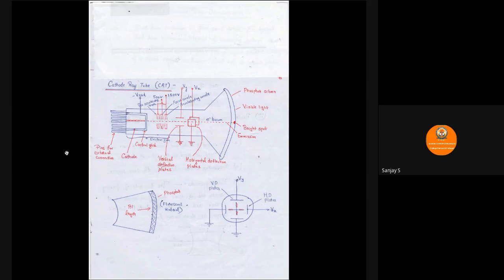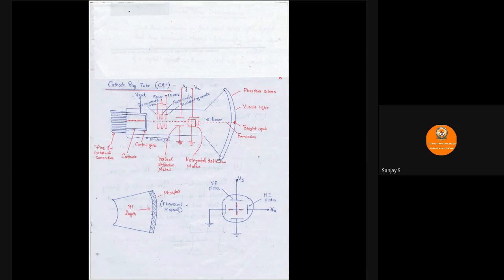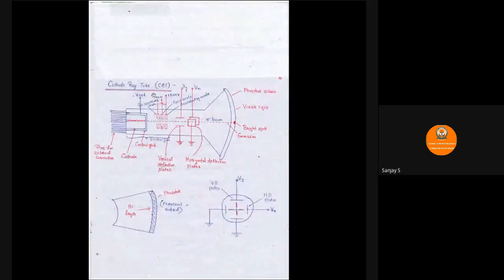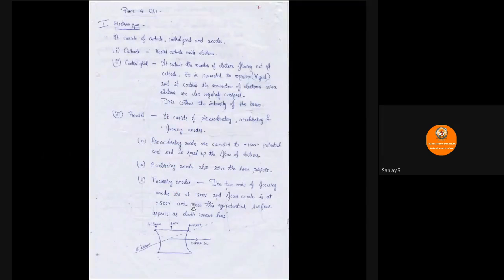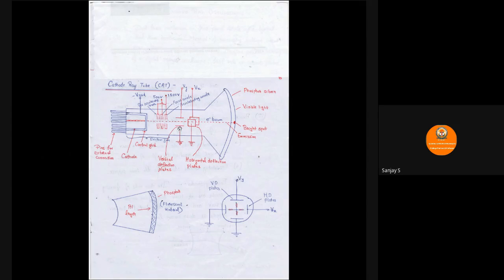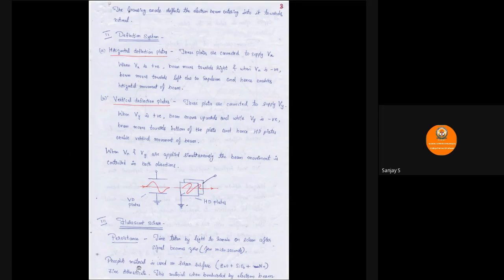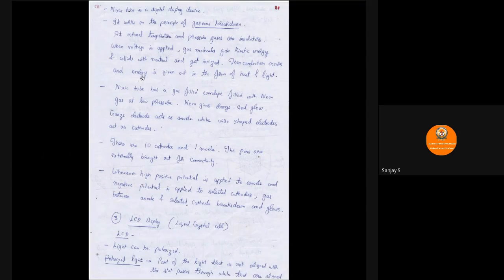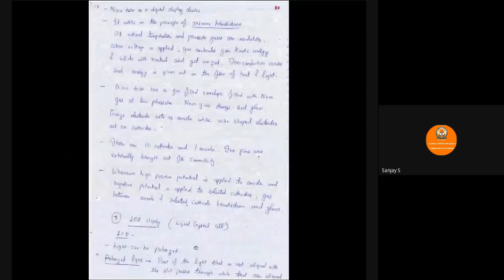EEM Module 5 Video 2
Display Devices & Recording Devices